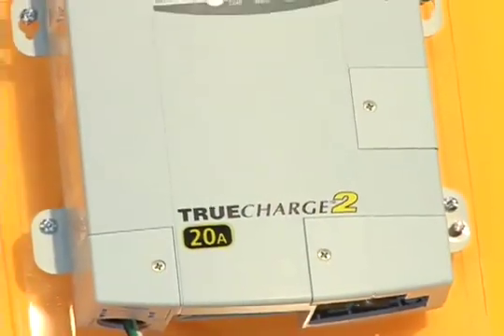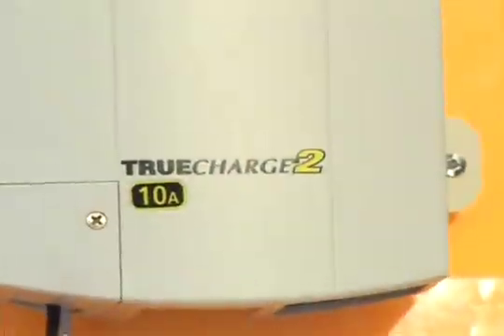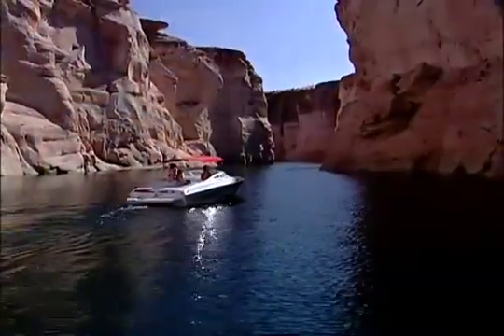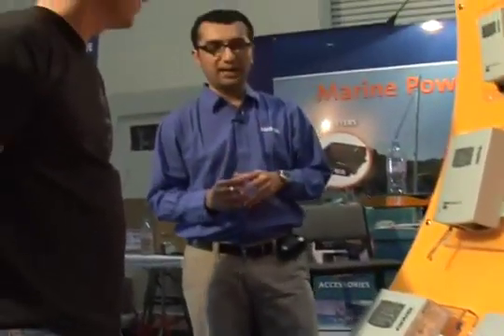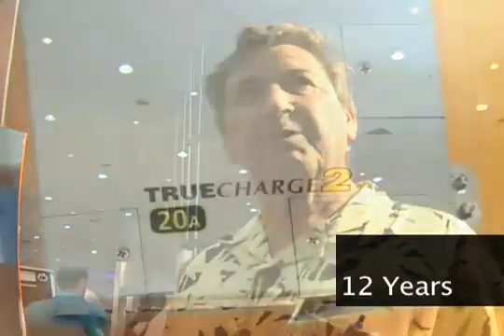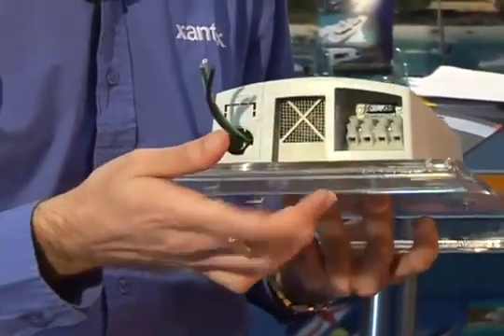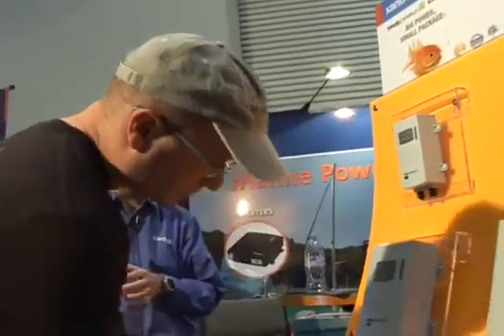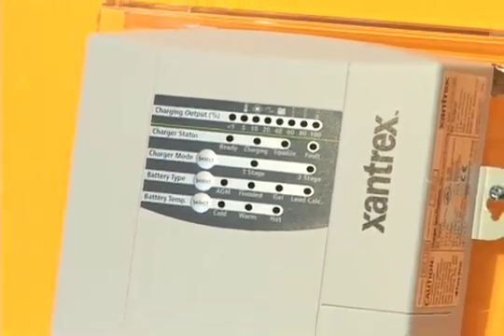Xantrex Truecharge2 Battery Chargers at Miami Boat Show 2011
Xantrex Technology showcased the Truecharge2 Battery Charger Series at Miami Boat Show. The Truecharge2 5-amp charger is designed for outdoor sports enthusiasts whereas the high power models from 10-amp through 60-amp are designed for applications in the power boat and sail boat categories.

Truecharge2 models from 10-amp through 60-amp feature universal auto-ranging input voltage range meaning that they can be used in most parts of the world. Power-factor corrected, multi-stage charging enables fast recharging of vehicle batteries.

All models are approved to UL1564 and UL1236 regulatory standards.